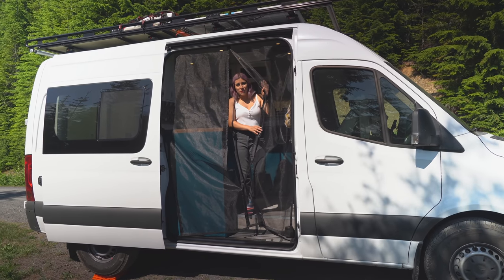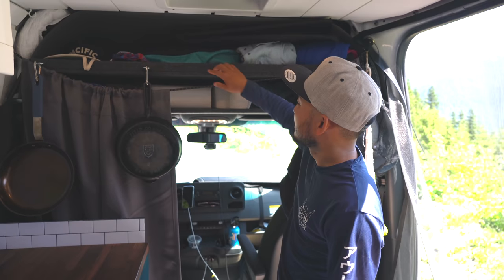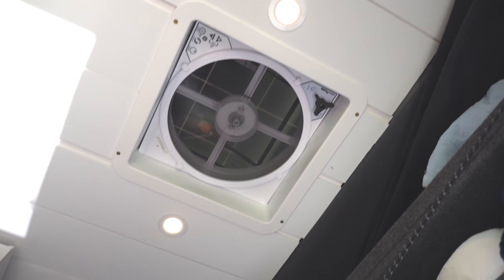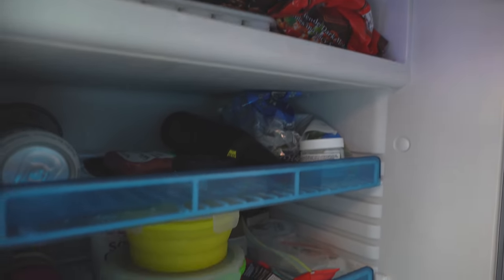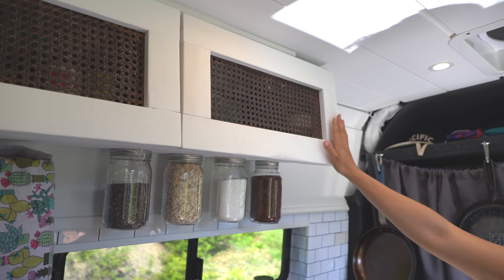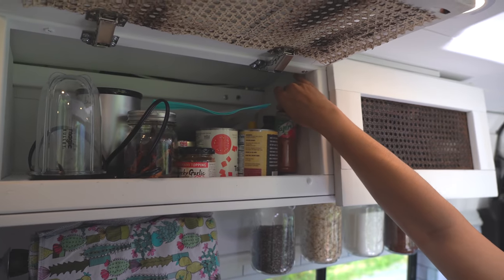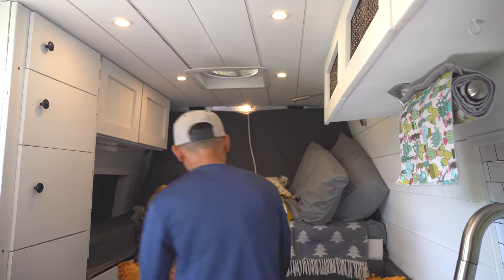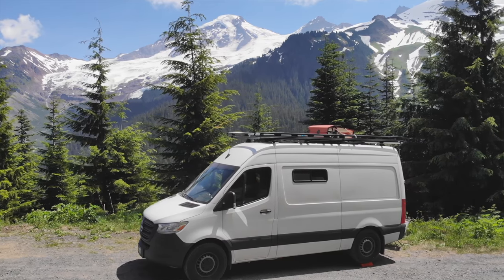VAN TOUR | Creative Space Saving Conversion in a Sprinter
Welcome to our van tour! We built our van with no previous experience over 6 months. We got super creative with a lot of space saving ideas for our conversion of our sprinter van since it's a Mercedes sprinter 144 wheel base. We built out an awesome kitchen, a cool stargazing feature for our convertible bed, and managed to fit a full bathroom (toilet + shower). Everything is powered by solar but we also have the option to use shore power and to recharge while driving. We have plenty of storage including a lot of room for garage space by using an easy convertible bed that still leaves room for a living room/work space.

We were hoping to receive our lift kit, new tires, and suspensions before heading out for our first adventure but unfortunately things are back ordered and will need to wait until we get back since we have some deadlines to meet. Can't wait to show you the van when we have those modifications!

This means at no extra cost to you, we’ll receive a tiny percentage if you decide to make the purchase. This is not tied to any ads or sponsorships but it’s a great way to support in a small, yet impactful way.

Kitchen/Bathroom

Stick On Tile
Magnetic Spice Jars
Towel Holder
Bamboo Plates & Cups Set
Collapsible Food Containers
Sink Faucet
Kitchen Sink
Shower Head
Shower Control Valve

MISC.

Insulated Window Covers
Insulated Bunk Window Cover
Mosquito Net
Fire Extinguisher Mounting Bracket
Smoke & Carbon Monoxide Detector
Assorted Pegboard Hooks
Shore power Extension Cord
Water Hose Filter
Water Tank Filler
Under Counter Water Filter

Hardware:

Maxx Air Fans
Push to Open Drawer Slides
Light Dimmer
Water Level Gauge
Water Level Sensor
Water Heater
3M Thinsulate
Kilmat Sound Deadening